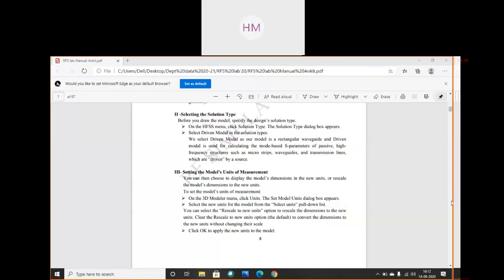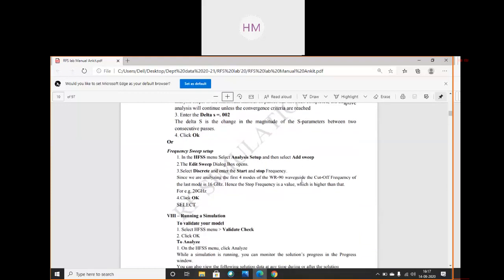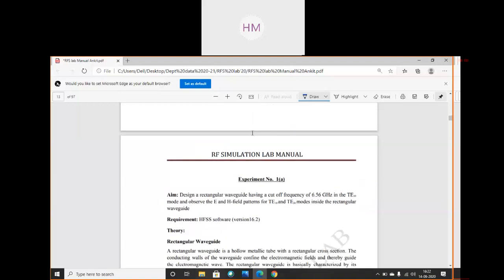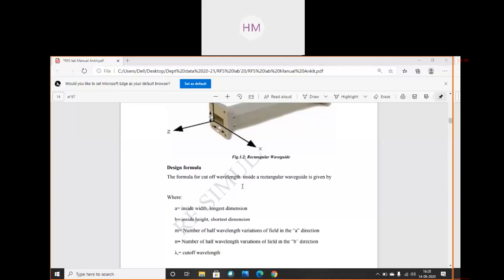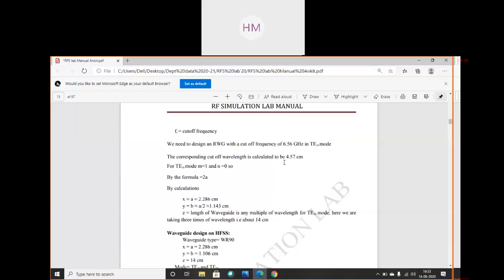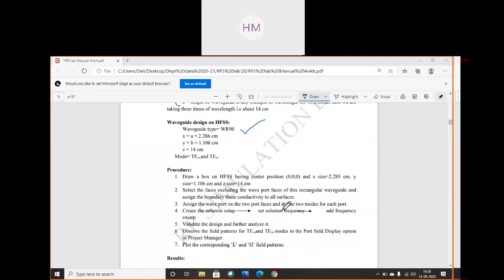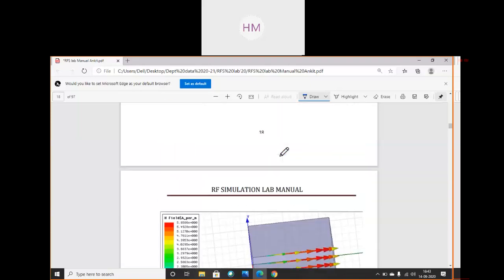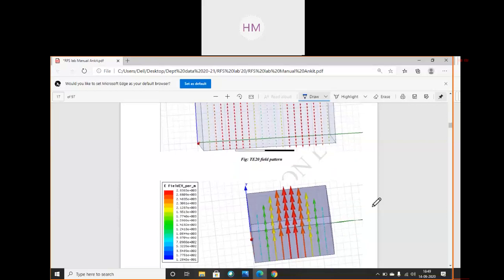Expt1 rectangular waveguide intro 2020 09 14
RFS lab V sem ECE